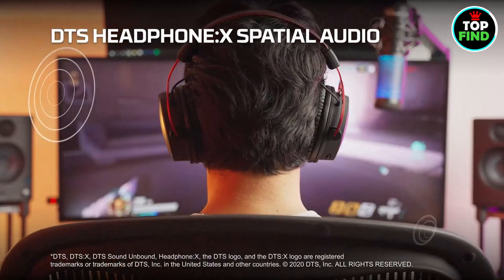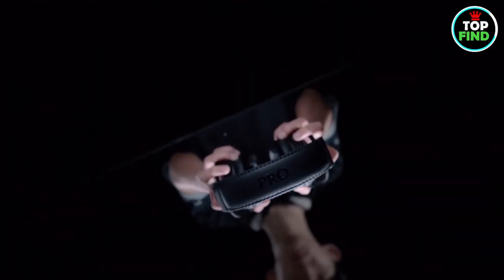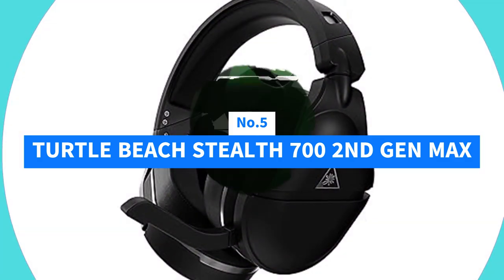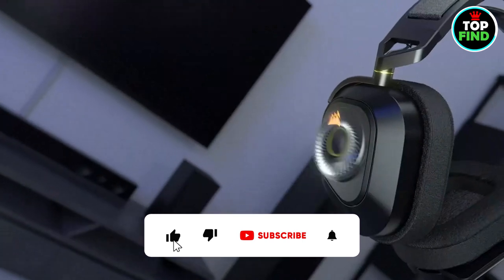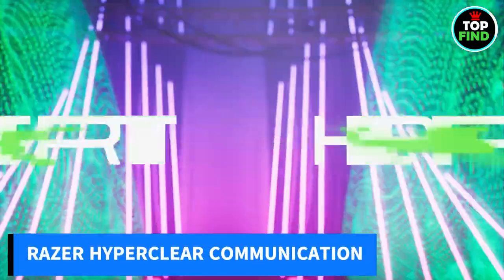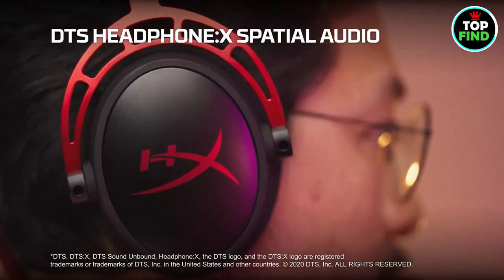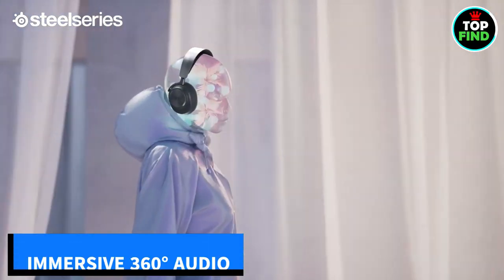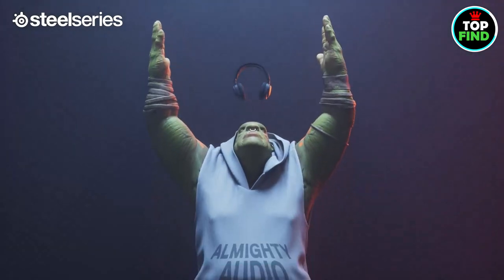Top 6 Best Wireless Gaming Headsets 2024! 🔥🎧 | Your Ultimate Audio Arsenal for Victory!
► Links to the Best Wireless Gaming Headsets of 2024 that we have listed in this video:
6. Logitech G PRO X (2nd Generation)

5. Turtle Beach Stealth 700 2nd Gen MAX

4.Corsair Hs80 RGB

3.Razer Black Shark V2 Pro

2.Hyperx Cloud Alpha

1.Steel Series Arctis Nova Pro

ABOUT THIS VIDEO:
 Level up your gaming experience with our latest video unveiling the Top 6 Best Wireless Gaming Headsets of 2024!  Immerse yourself in a sonic wonderland where every sound, every footstep, and every command is crystal clear. From unbeatable comfort to cutting-edge technology, we've handpicked the ultimate lineup that ensures your journey through virtual worlds is nothing short of extraordinary.

Join us on this audio adventure and discover the headsets that will elevate your gameplay to new heights. Whether you're a casual gamer or a competitive pro, these headsets are designed to deliver the immersive experience you've been craving. Click now to explore, compare, and choose the wireless gaming headset that will be your secret weapon for victory!